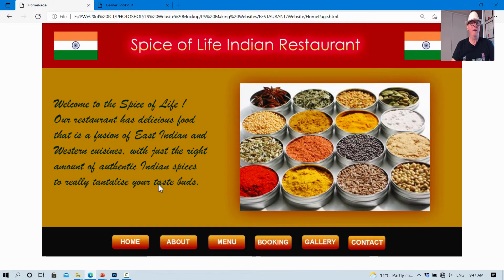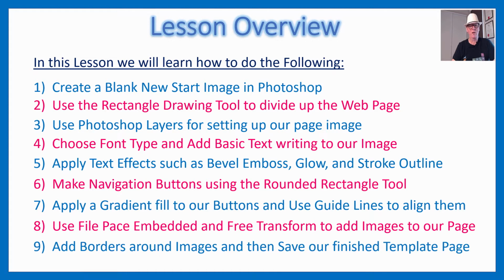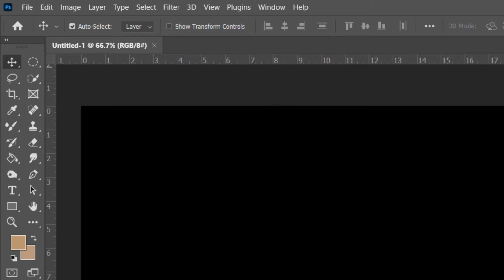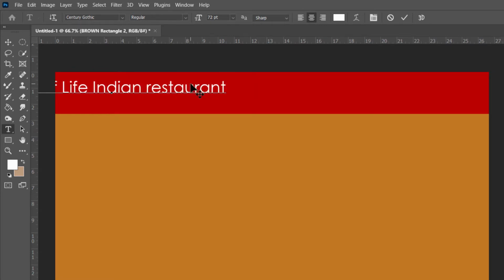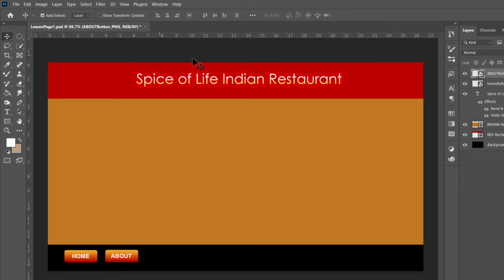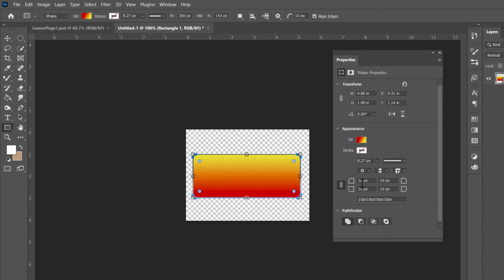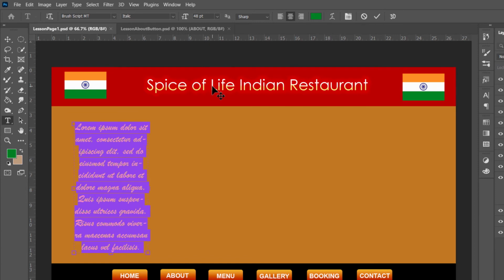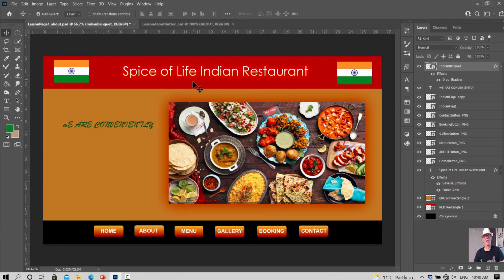Photoshop Mockup Web Pages - Making Web Page Designs Using Photoshop - Make Web Buttons in Photoshop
In this Lesson we make Web Page Designs Using Photoshop and Learn How to start a new blank image and then add page dividing rectangles, images, text writing and buttons to make a Web Page.

We also show how to add Photoshop Effects fx such as Outer Glow, Bevel and Emboss, and Drop Shadow to both Text and Images.

In addition we show how to make your own basic custom design website buttons in Photoshop.

These Buttons can be made slightly Transparent by reducing the Opacity of the Button Layer for its layer in the Layers Panel.

There are already plenty of other more detailed Videos on YouTube about Making Web Buttons if you want to pursue this in greater depth.

Note: These are Automatic Downloads which start immediately
Recommend to use Google Chrome as your Browser

These downloads (shown above) include the detailed Step by Step set of PDF Instructions.

00:00 to 00:28  - Introduction
00:28 to 03:47 - Preview of Finished Lesson
03:47 to 05:15  - Slideshow of Student Web Page Designs
05:15 to 07:35  - Making Long Scrolling Page Designs
07:35 to 09:03  - Lesson Overview and Steps Summary
09:03 to 10:39  - Lesson Downloads
10:39 to 11:50  - Suggested Sizes for Mockup Web Pages
11:50 to 12:03  - Using the Step By Step Instructions
12:03 to 13:18  - Photoshop Live Demo - Make New Project
13:18 to 21:10  - Dividing Up Our Page Using Rectangles
21:10 to 23:26  - Making the Page Heading Text
23:26 to 28:32  - Adding fx Text Effects to the Heading
28:32 to 33:08  - Adding Premade Buttons to the Page
33:08 to 34:22  - Adding and Image and Alt Duplicating it
34:22 to 42:01  - How to Make Your Own Custom Buttons in Photoshop
42:01 to 45:23  - How to add a Paragraph of Text to the Page
45:23 to 46:00  - How to Add a Picture to the Web Page Design
46:00 to 47:20  - Add fx Border Effects to Pictures
47:20 to 48:37  - Saving the Finished Page Design
48:37 to 51:18  - Making the Other Pages from the Home Page
51:18 to 53:37  - Challenge Task - Design Your Own Web Pages
53:37 to 54:40  - Melbourne Indian Restaurant Recommendations
54:40 to 55:11  - Video Wrap Up and Outro

This video will be useful for anyone learning how to use Photoshop.

You can check out our full Photoshop Course in the Photoshop Playlist on our YouTube Channel at this Link:

Passy